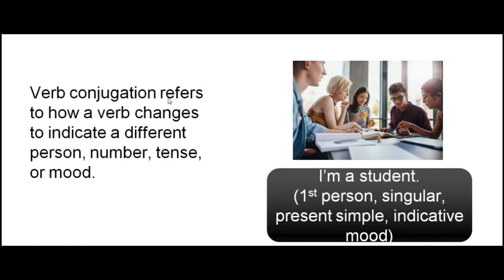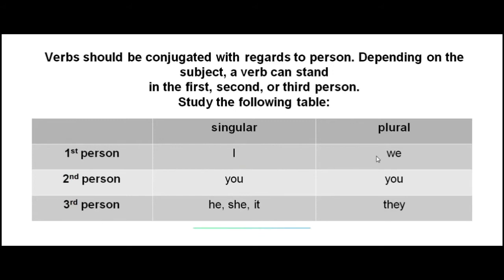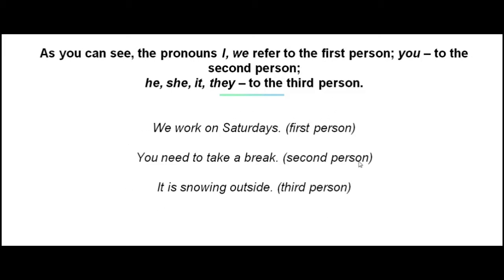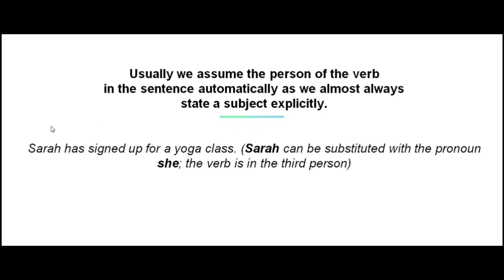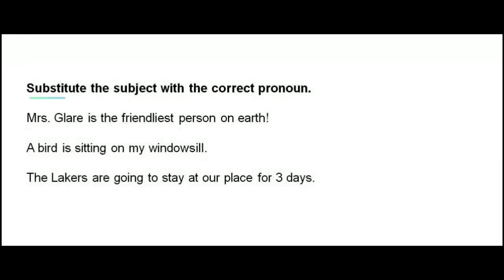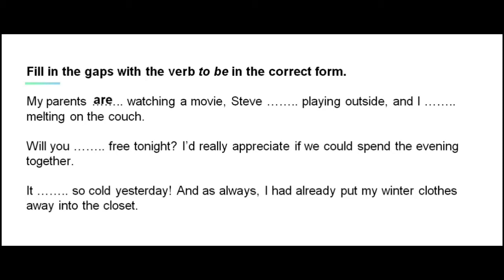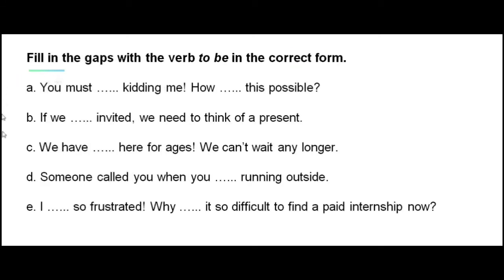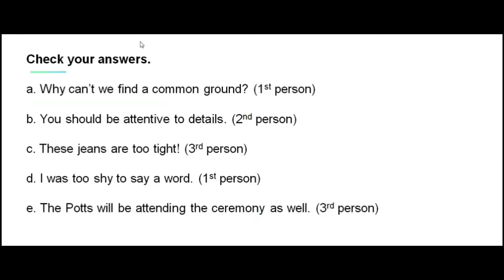Lesson #9 - English Grammar Verb Conjugation - basic grammar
Introduction
1) Verb conjugation refers to how a verb changes to indicate a different person, number,
tense, or mood.
I’m a student. (1st
 person, singular, present simple, indicative mood)
As you can see, the pronouns I, we refer to the first person; you – to the second person; he,
she, it, they – to the third person.
We work on Saturdays. (first person)
You need to take a break. (second person)
It is snowing outside. (third person)
Usually we assume the person of the verb in the sentence automatically as we almost
always state a subject explicitly.
Sarah has signed up for a yoga class. (Sarah can be substituted with the pronoun she;
the verb is in the third person)
– When I was your age, I wanted to become a nurse. I liked the idea of helping people
when they need it the most.
– Why aren’t you a nurse then, grandma?
– Well, sweetie, we grow up, and sometimes our goals change. I’m a teacher now, and I
have never regretted my choice.
– And you are helping people anyway!
– That’s true!